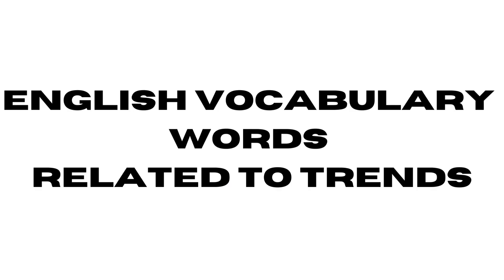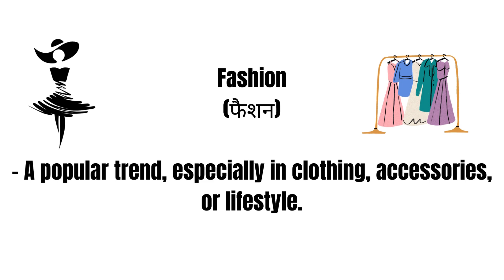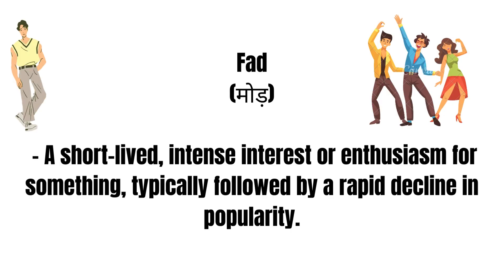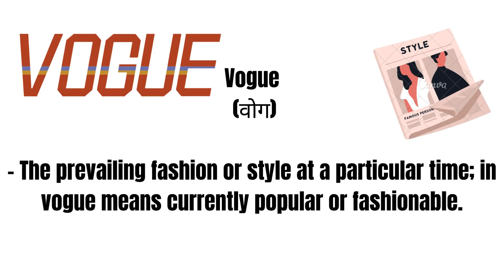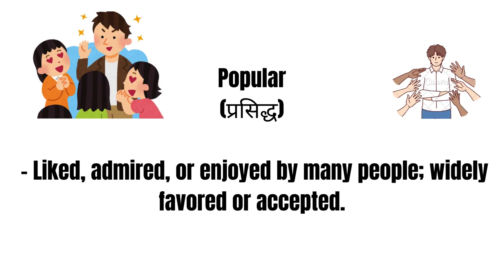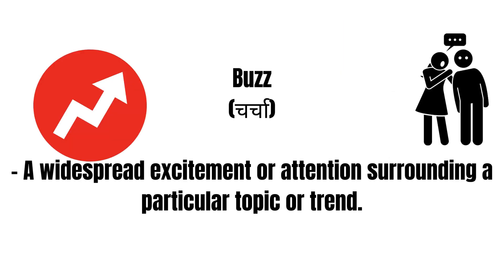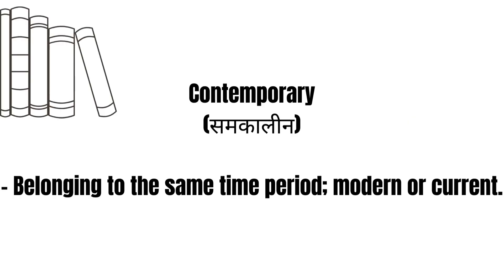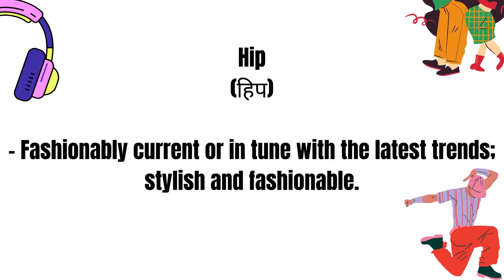English vocabulary words related to Trends | English speaking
Today, we're diving into the world of trends with an exciting exploration of English vocabulary. From fashion to fads, we'll uncover the key words you need to know to stay ahead of the curve. Join us as we showcase stunning visuals accompanied by clear explanations in Hindi, making learning both fun and accessible. So, grab a seat and let's embark on this stylish linguistic journey together!"

Feel free to customize the hashtag and introduction to better suit your style and content!TrendingVocabulary